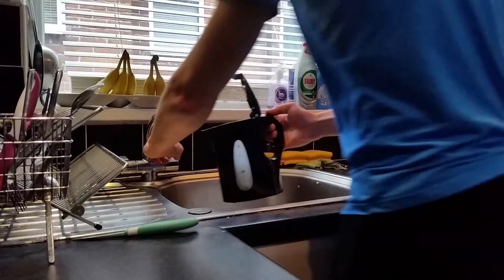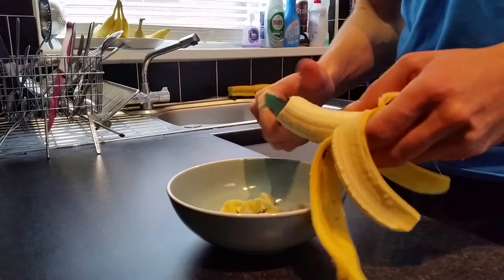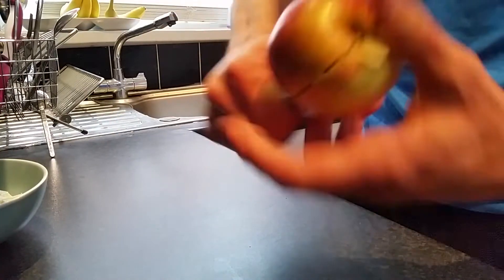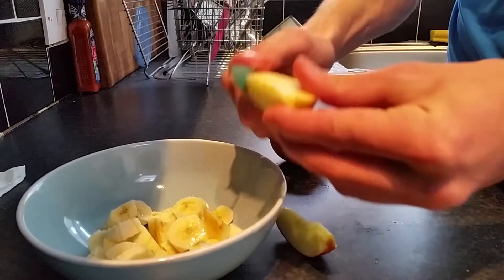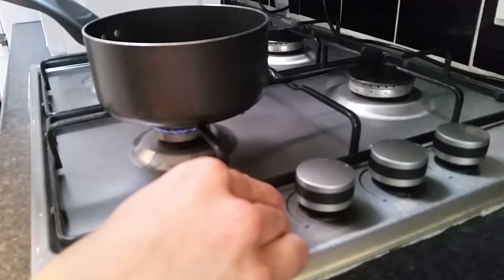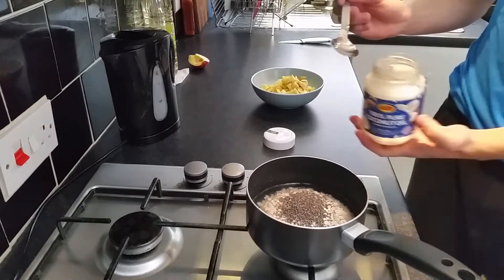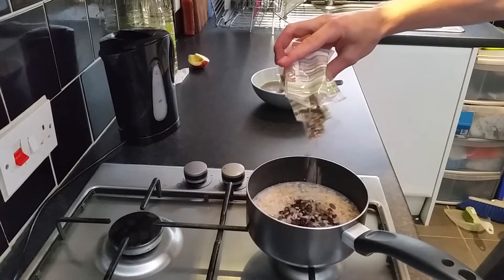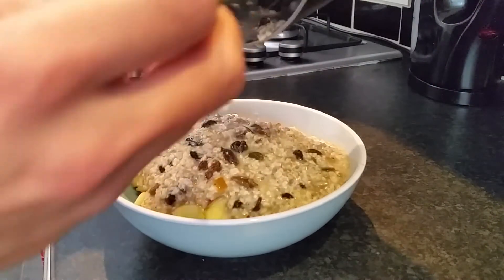HEALTHY AND YUMMY VEGAN BREAKFAST in 5 MIN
In this video I would like to show you what I eat for breakfast every morning. It's a very quick, cheap, healthy and delicious recipe for porridge oats with fruits. PERFECT FOR STUDENTS

VEGAN FRIENDLY :)

Ingredients:
banana, apple, water, porridge oats, chia seeds, coconut oil, seed mix (sunflower, pumpkin), dried fruits, cinnamon

Check out and Follow me on other social media for more content